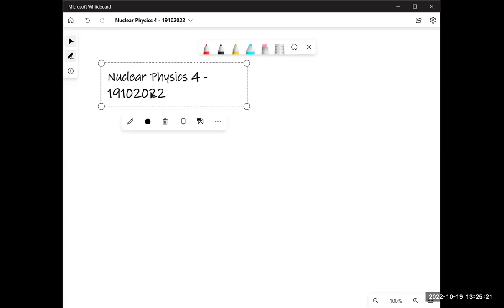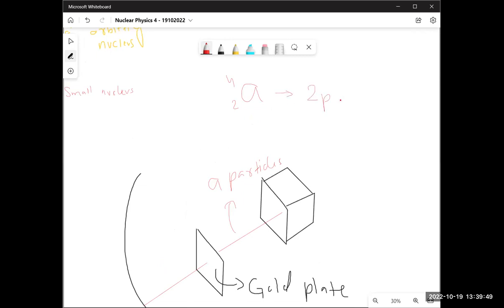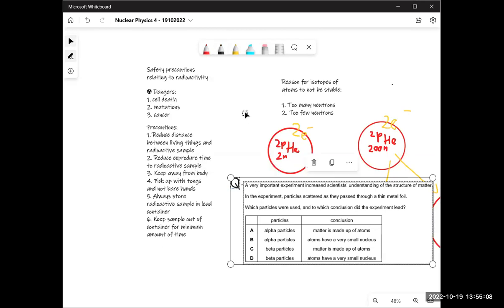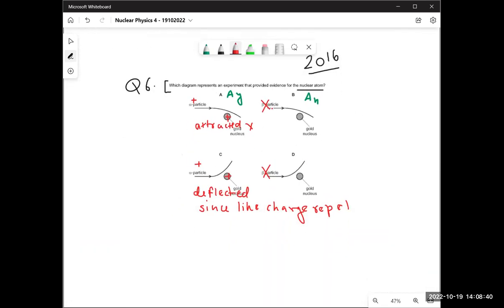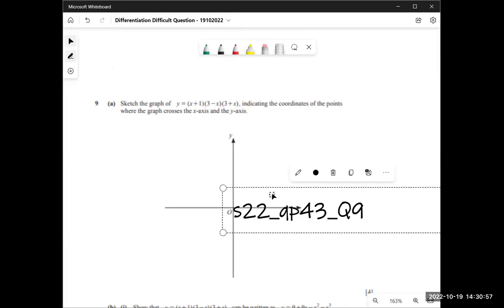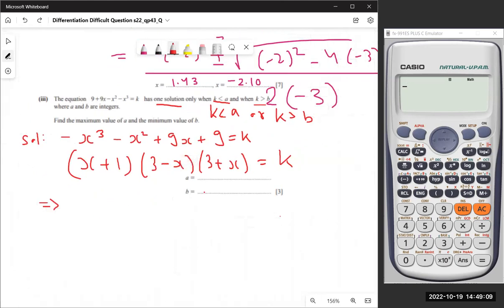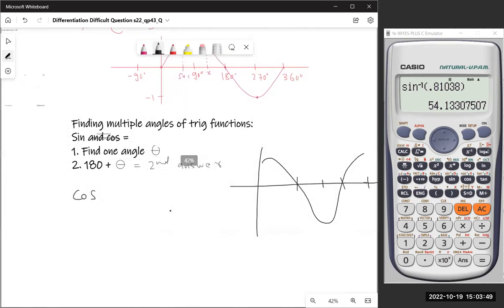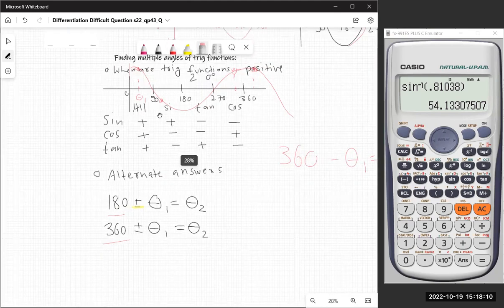Nuclear Physics 4 | IGCSE Physics | DivergenCIE Coaching